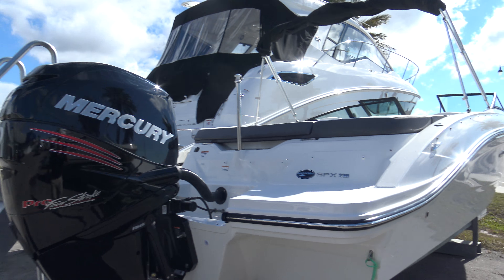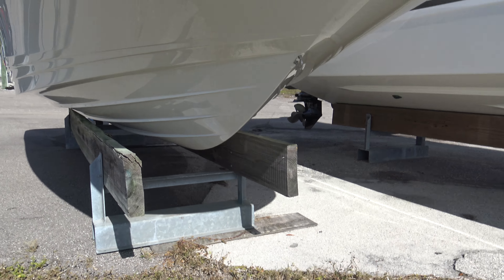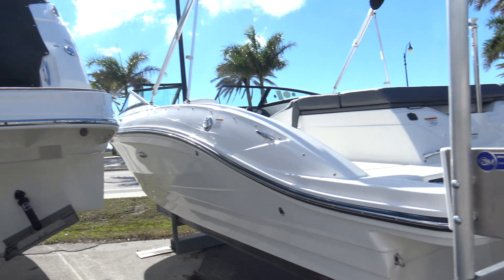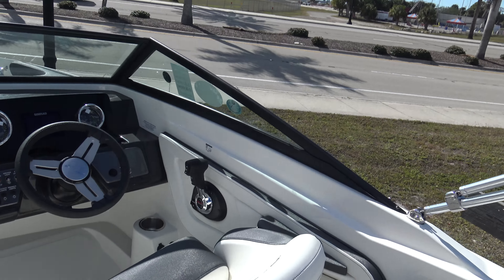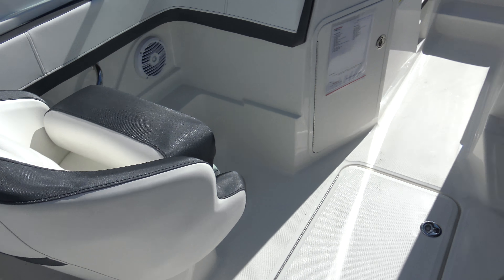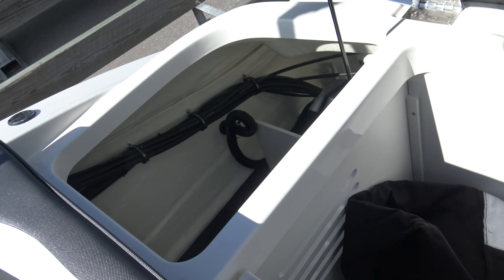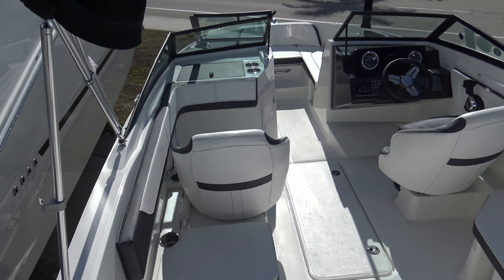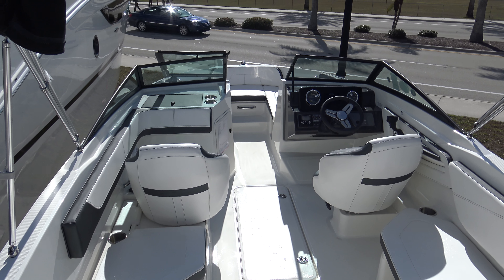2018 Sea Ray SPX 210 Outboard boat for sale at MarineMax Venice